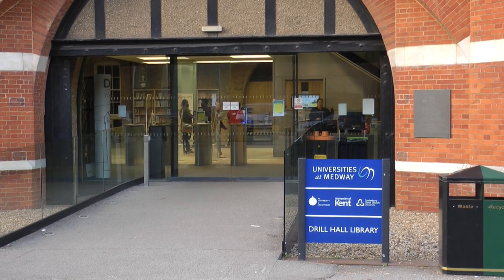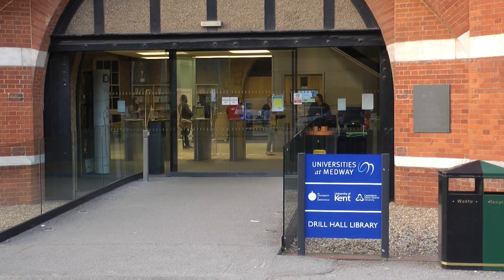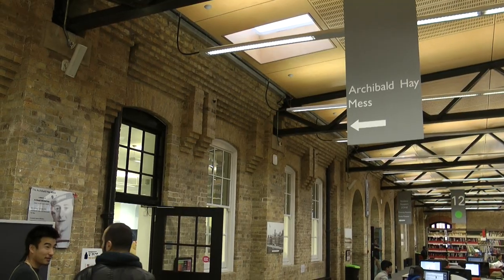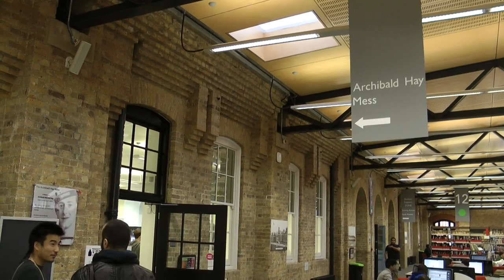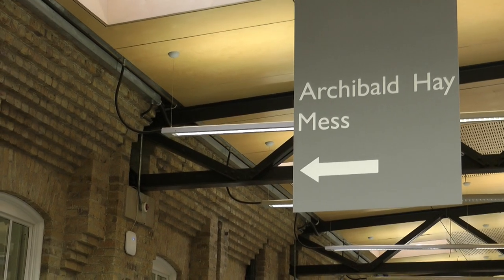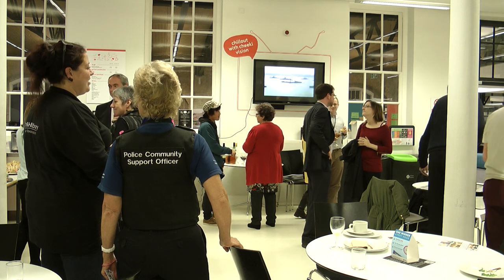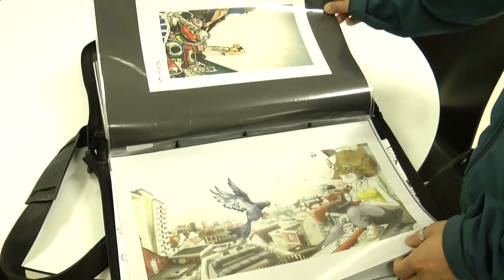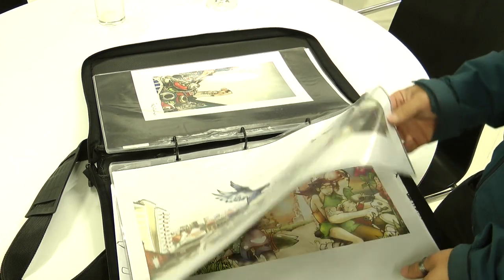Medwire TV - Drill Hall Art Exhibit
A new mural has been unveiled at the Drill Hall Library in Gillingham.  Reporter Sean Previl attended the opening.